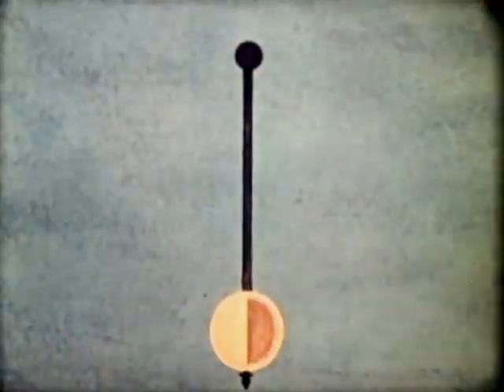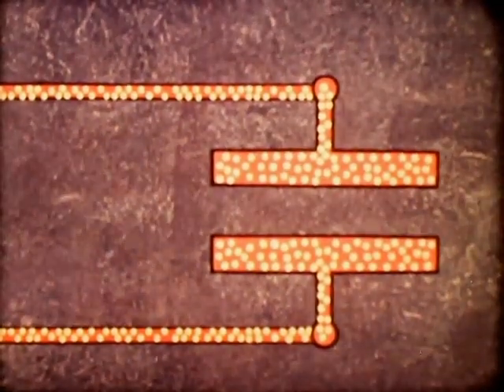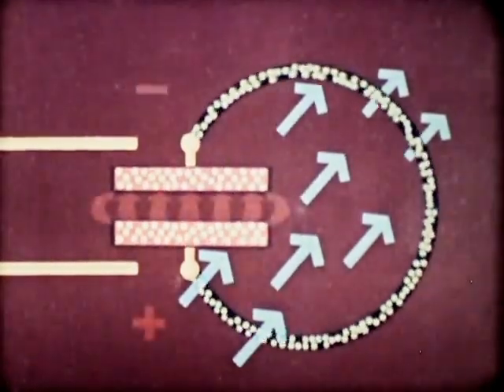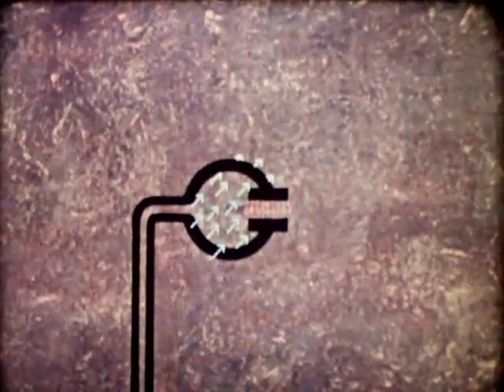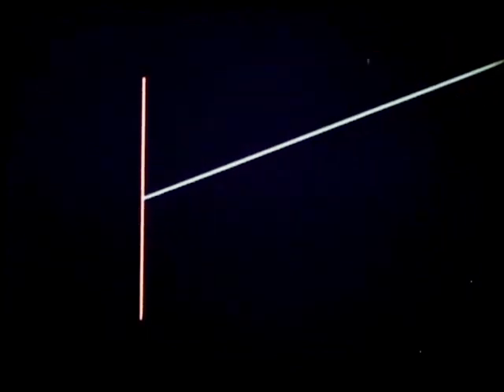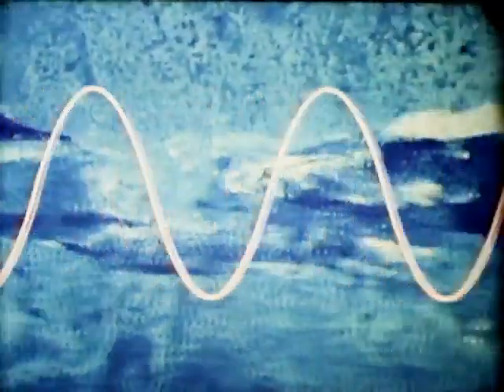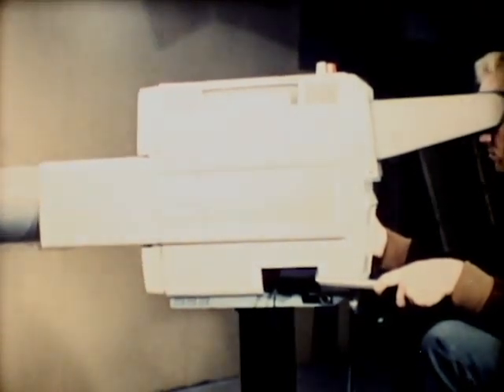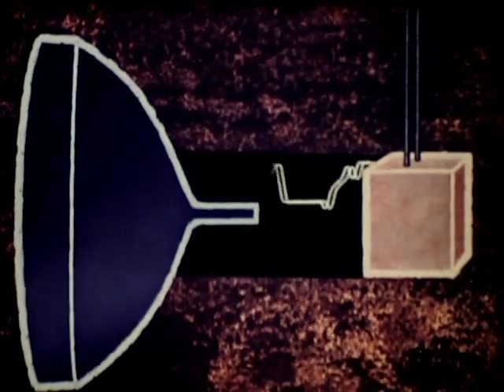The Television Carrier Wave | 1967 | Radio Wave Propagation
The 16 mm educational film about propagation of radio waves and antennas.

Made by
Philips Educational Products and Systems

1967